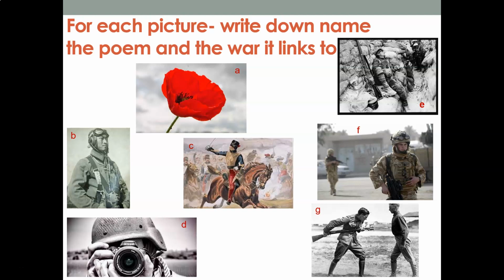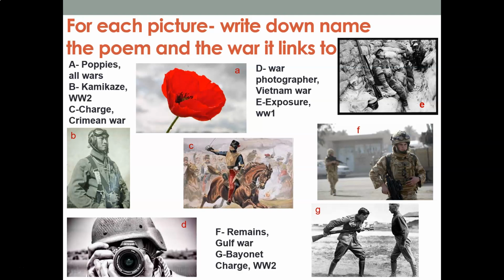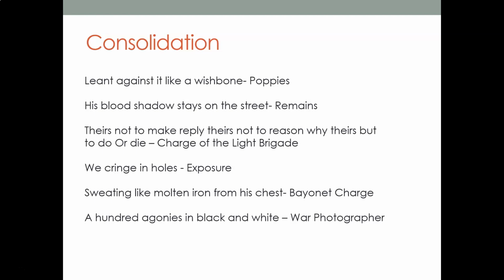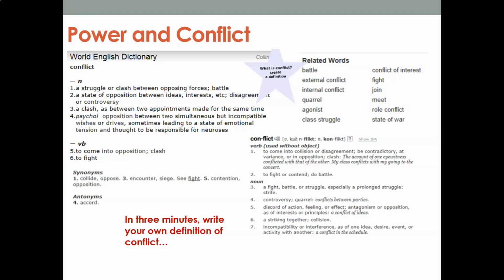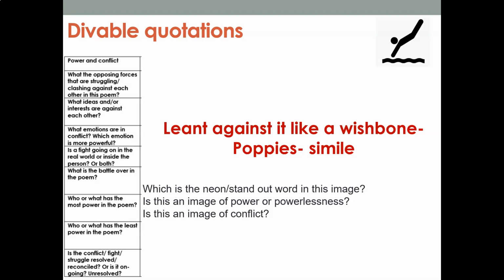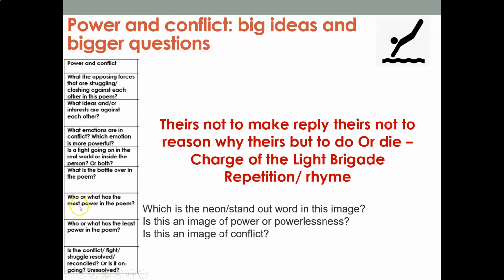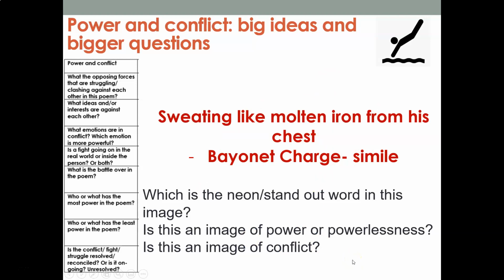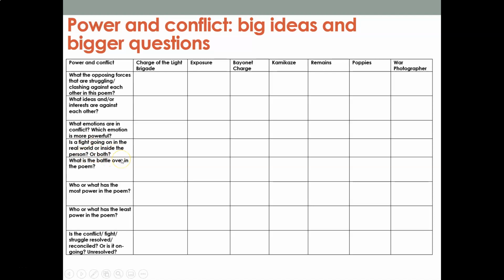Yr 9 20th July